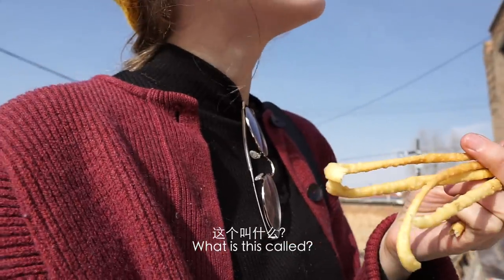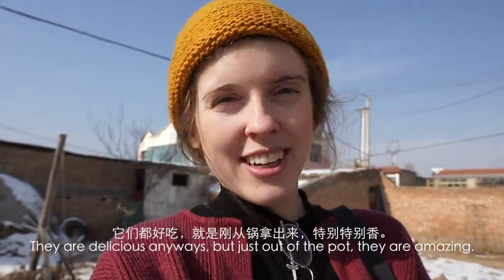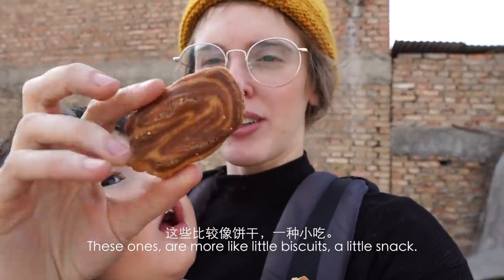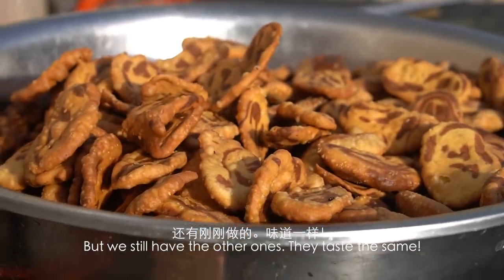Sanzi & Maoerduo: Qinghai Bread Snacks PART 1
Moving to rural Qinghai has taught me so much about food. I have found new ways of cooking, new things to cook, and also a new kind of respect that comes only after understanding how much goes in to the growing, harvesting and preparation of the food.

The staple food of Qinghai is wheat and potatoes, much like my home country Sweden. But the ways to cook it is completely different. In this video I share 4 different kinds of wheat products - all made from wheat and water, with a few extra ingredients, and cooked in oil. The names of the products are: Sanzi (馓子), Maoerduo (猫耳朵, which funnily means cat's ears), Mahua (麻花) and Youbing (油饼, oil cake).

Some of the links above and below are affiliate links, which means that if you click through my links and decide to make a purchase, I will receive a small commission at no extra cost to you.

IN THIS VIDEO YOU CAN HERE THESE TRACKS:
Lama House - Secrets of the Earth
Arthur Benson - We fell in Love on the Bus
Radio Night - One-way Ticket
John T. Graham - Today is a Good Day to Live (Instrumental Version)
Johannes Bornlof - Twinkle of the Lights
Dayon - XoXo (Instrumental Version)
Pastis - 7 Years to Life (Instrumental Version)
The Waiting - Give Me Your Attention (Instrumental Version)
Joachim Nilsson - Your Time to Soar (Tribute Version) (Instrumental Version)

› HOW I ACCESS YOUTUBE IN CHINA:
The VPN I'm using to access all the western websites from China (such as Facebook, Youtube and Instagram) is ExpressVPN.

I have used since 2015, and so far I am very satisfied. During certain times of the year, I struggle to get on it - but the great thing about ExpressVPN is that their customer service is always available through their live chat, and they always try to help me if I encounter any problems.

› ABOUT ME
My name is Miriam Follin. I’m a Swedish woman who has been living and traveling in China since 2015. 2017 I married and began living with my husband in his hometown in north western China. On this channel I share videos on life, culture and food in rural Qinghai, and sometimes little videos from other parts of China or from Sweden.

› BUY MY PHOTOS (OR SELL YOURS!)
Some of my photos taken in China are available on Shutterstock.

You can sell your own photos and make passive income too